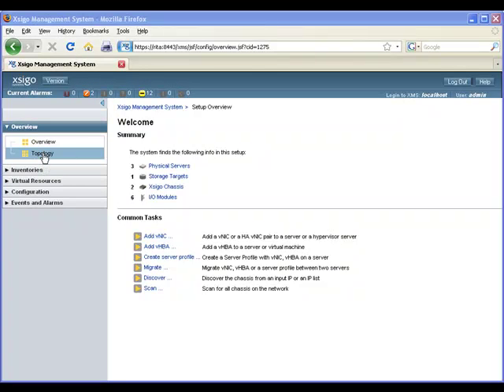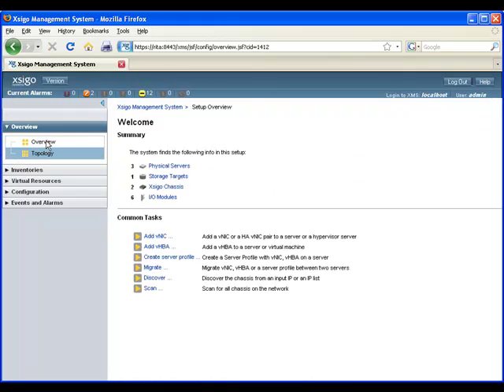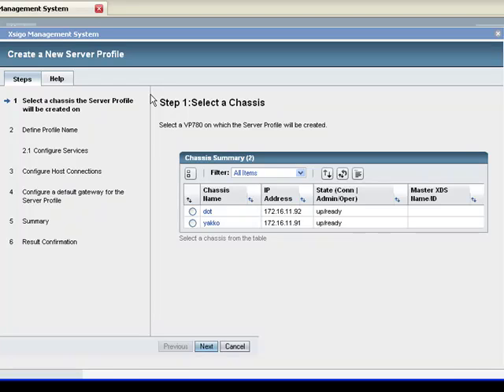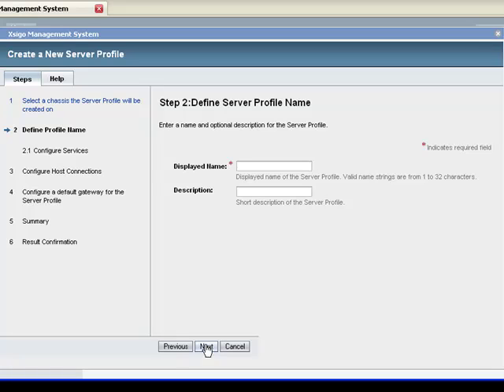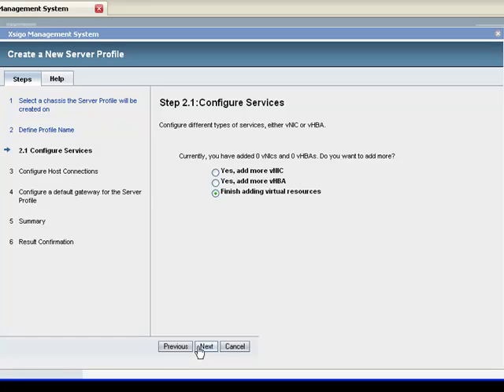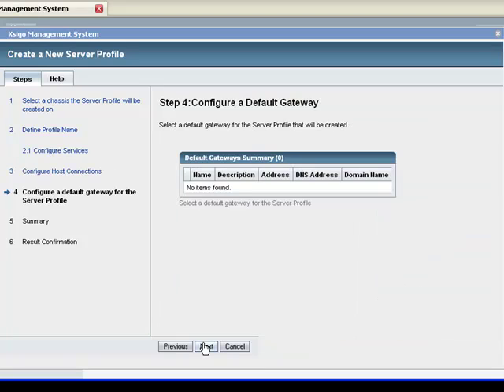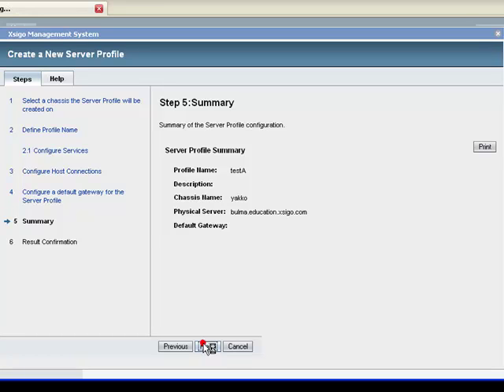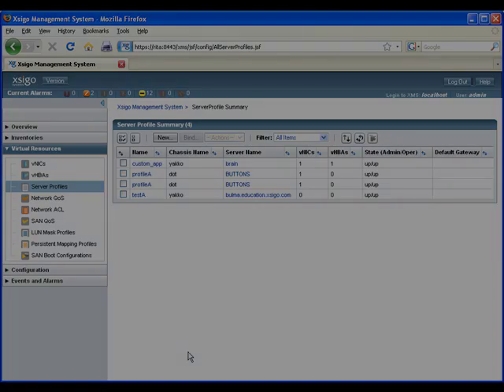Create a Server Profile using XMS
This video demonstrates the process of creating a server profile on the Xsigo I/O Director using XMS.